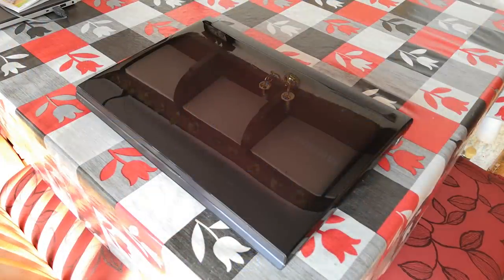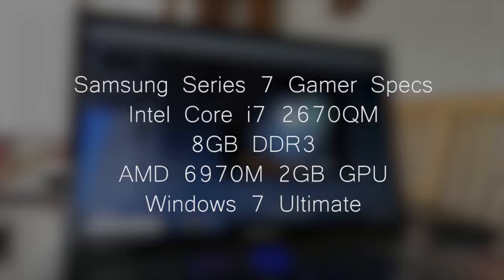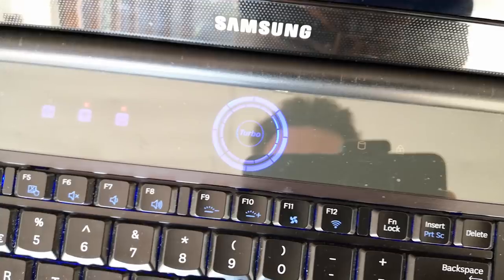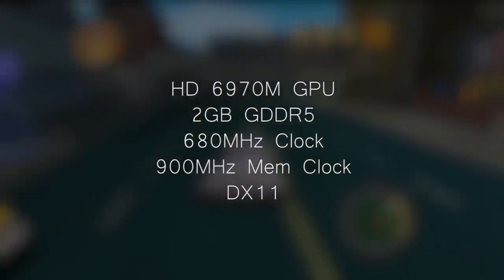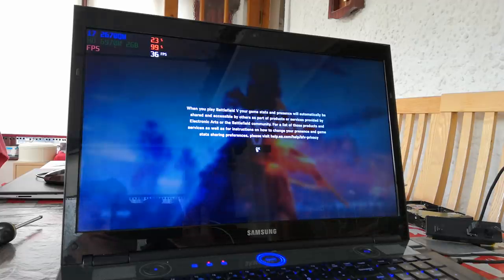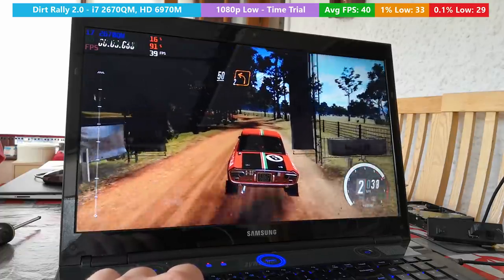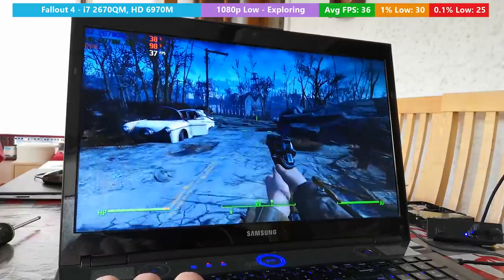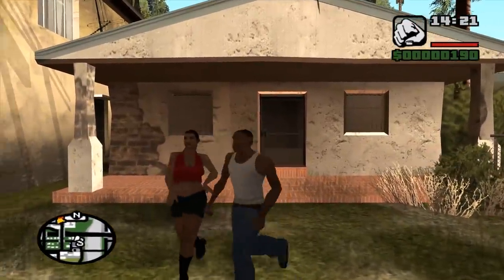Is Samsung's First Gaming Laptop Still Worth Buying Today?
Samsung aren't a big player in the gaming laptop market, so when they released the gamer series 7 reviewers were eager to try it out. With a fast 8 threaded core i7,  HD 6970M graphics card and an SSD, which itself was relatively uncommon at the time,  this beast certainly made a splash. Not surprising really considering it's weight.

Join me as we take a look back at the gimmicks, aesthetics and performance of 2012's biggest portable gaming machine.